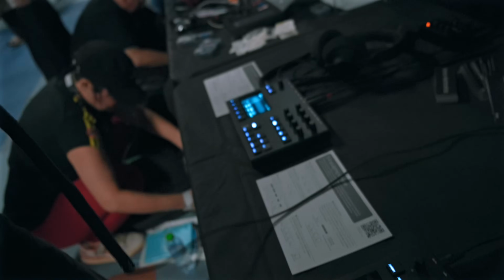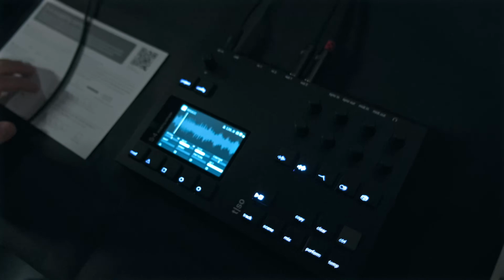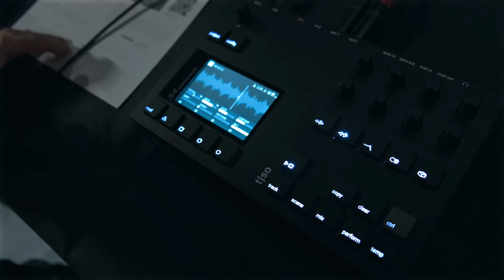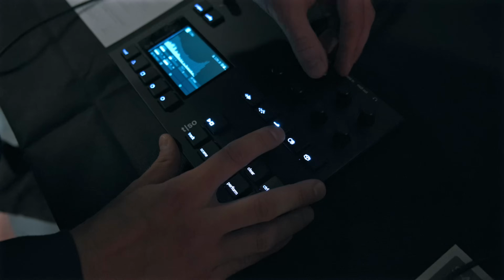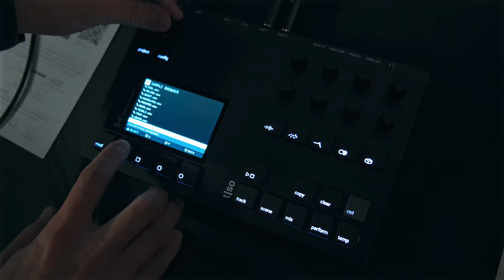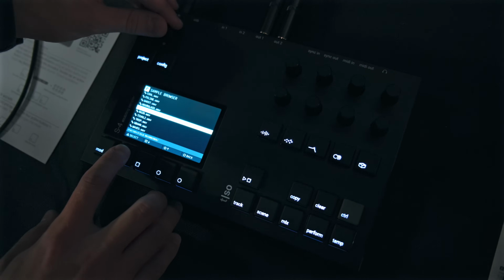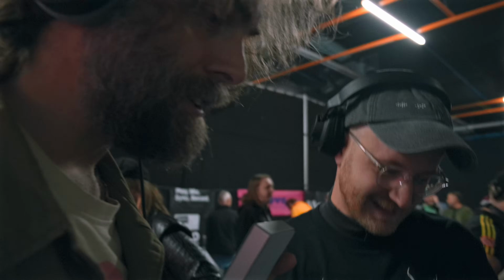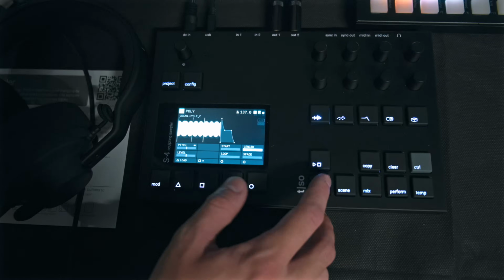Sculpting Sampler - Torso Electronics S4